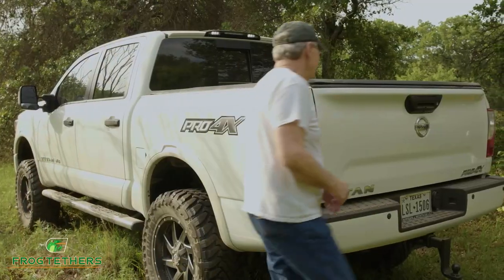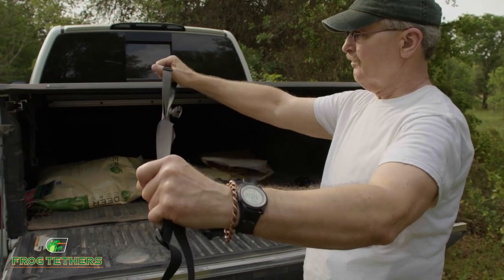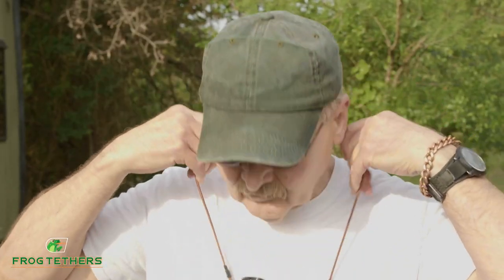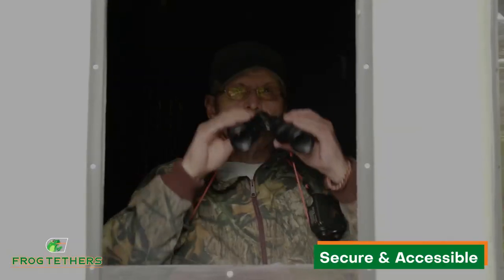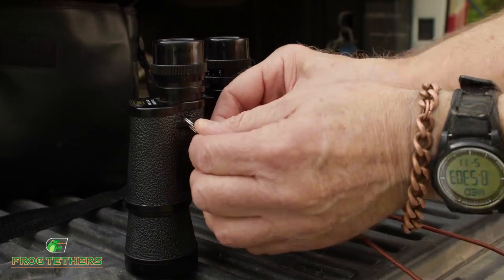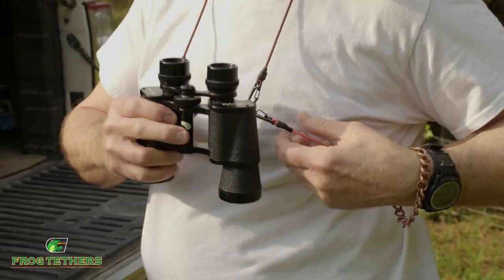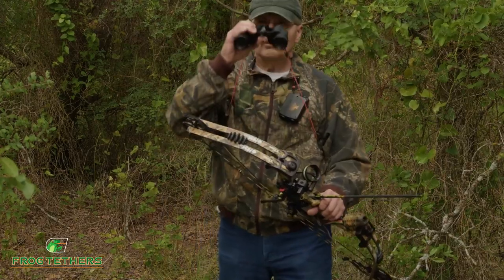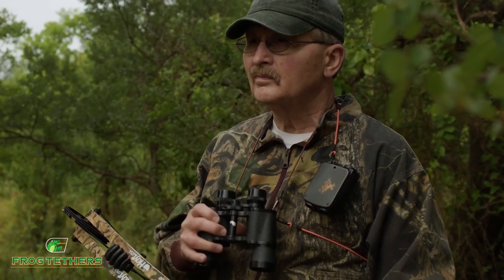Frog Tethers - Binocular & Range Finder Tethering System